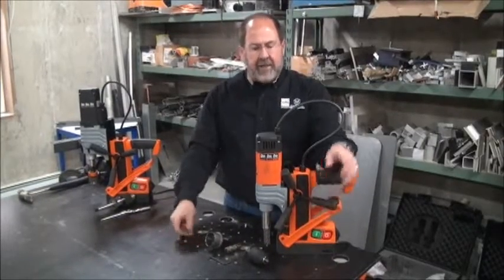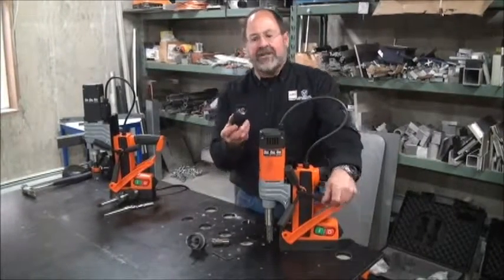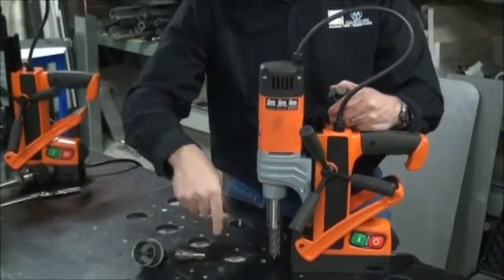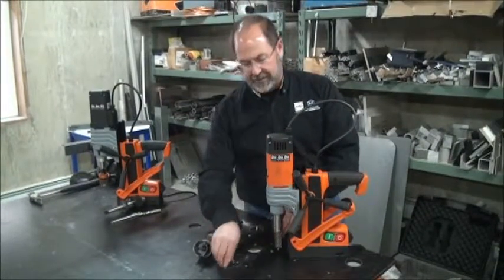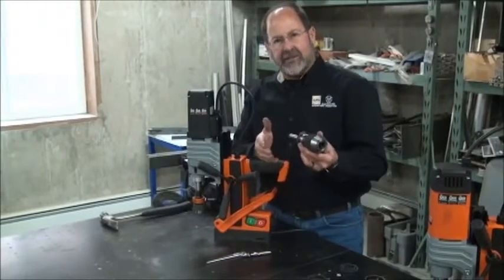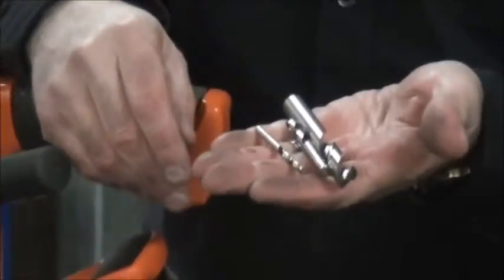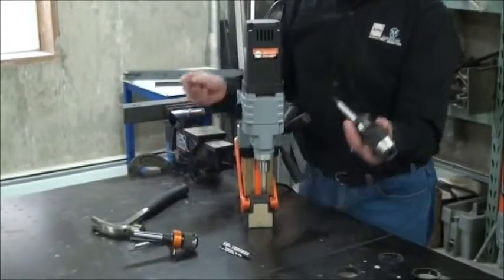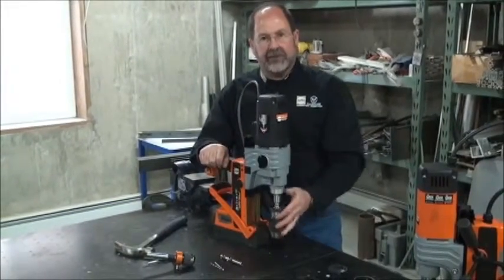Alfra / Maglogix MagDrill Chuck Adapters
An introduction to the use and value of Drill Chuck Adapters for the Alfra Rotabest series of MagDrills.  Use with other than Weldon Shank cutters can easily double or triple the value of your Alfra MagDrill!